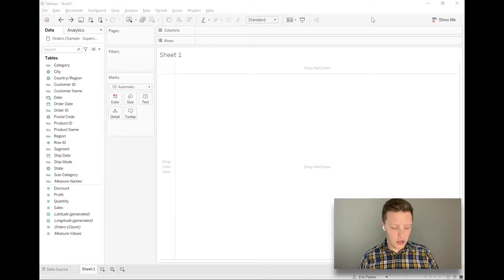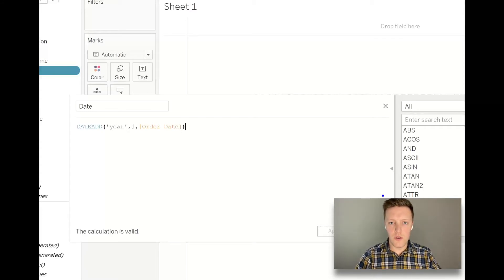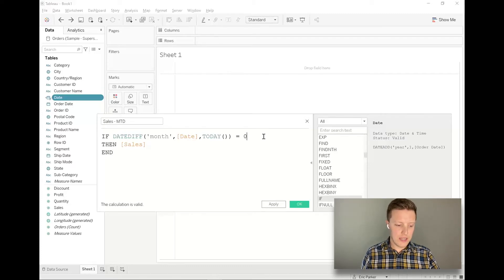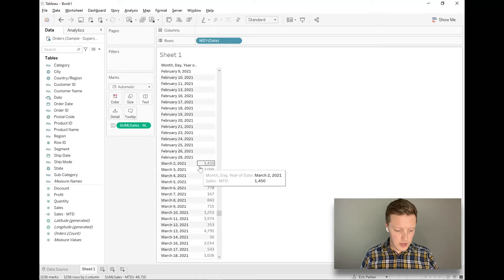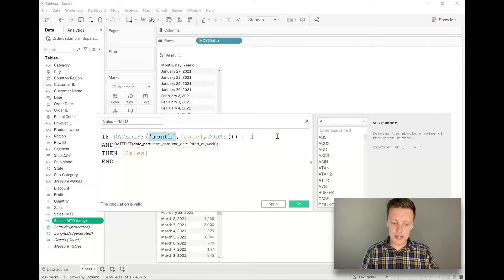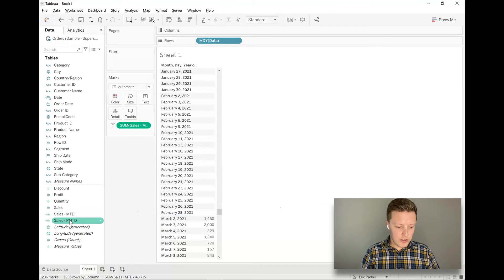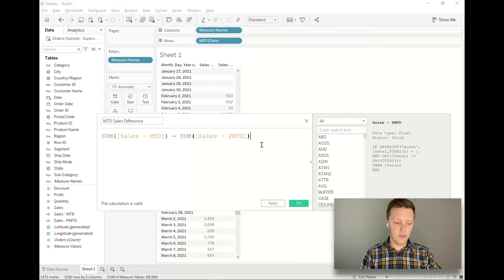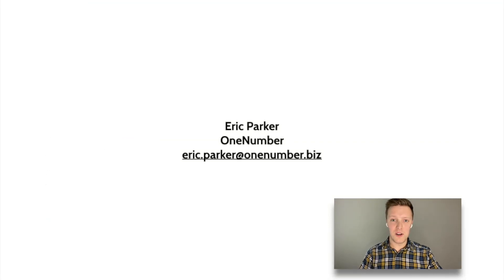Calculate Month to Date vs Previous Month to Date in Tableau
Description:
Sometimes, when analyzing your business, you want to know how values month to date compare to this same point last month. We wrote a post about how to write these calculations in Tableau a while ago, but we’ve updated our methods and have some simpler formulas now! Check out the video to learn the simplest way to write Month to Date and Previous Month to Date formulas.

Here is a link to a blog post which contains the calculations

0:00 Introduction
0:44 Data Source
1:42 Month to Date Calculation
4:05 Previous Month to Date Calculation
6:25 MTD vs. PMTD Calculation